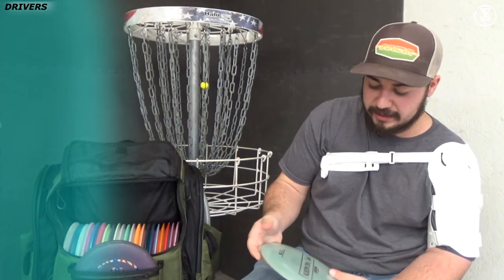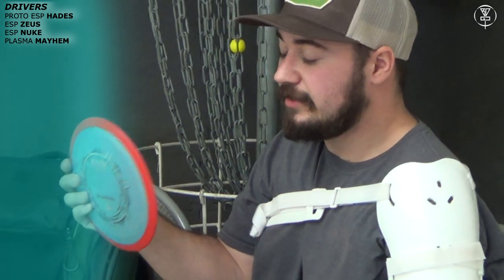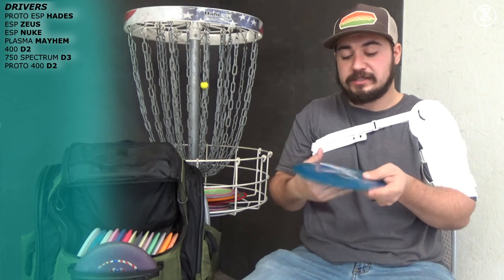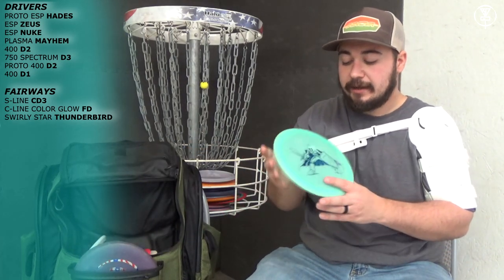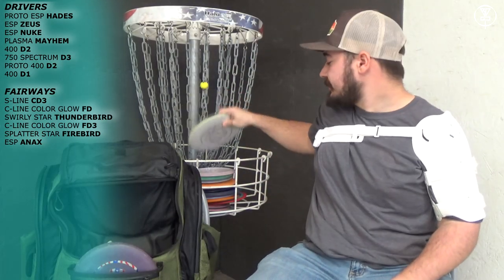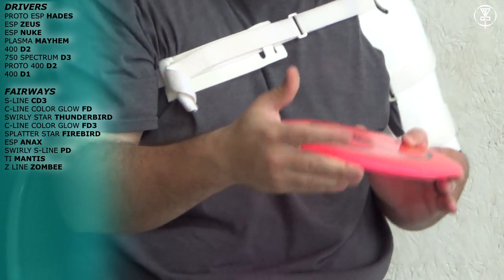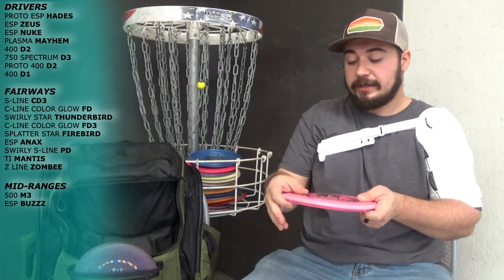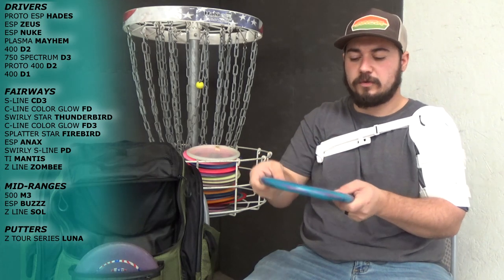In the Bag with TeamBDGC - Jacob Standridge 2021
A lot has changed for Team BDGC's Jacob Standridge in the last year as far as molds in his bag, quantity of discs in his bag, and even some sponsor additions so Jacob wanted to get a new ITB in showing us what he is going to be throwing during the 2021 season! For other Team videos make sure you check out our TeamBDGC Videos playlist.
Discdot: DISCDOTREX
Gravity Disc Golf: TREX10
Paten pending disc golf: TREX10
Wicked Aces Disc Golf: JACOBS2021

- Frank Reynolds
- Thorsten Scheel
- Jonathan Pickle
- Rob Price
- James Justice
- Josh Delp

Intro: (0:00)
Drivers: (1:16)
Fairways: (5:42)
Mid-Ranges: (10:40)
Putters: (13:02)
Please Subscribe: (16:12)
Outtakes: (16:24)